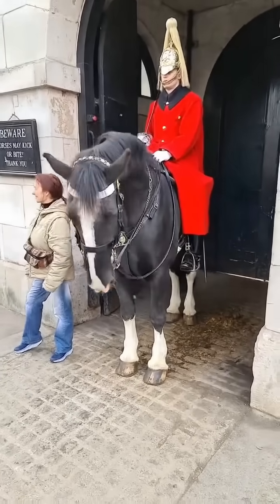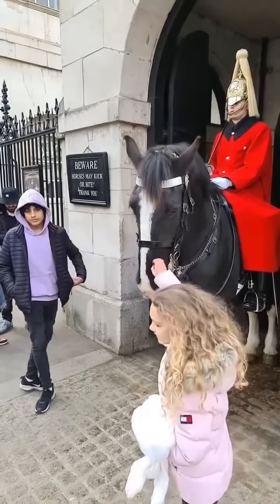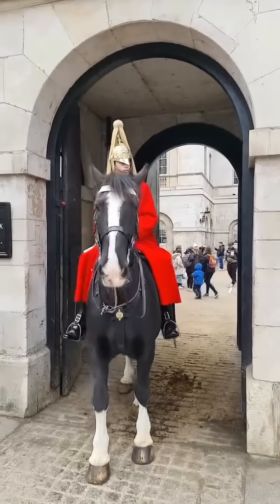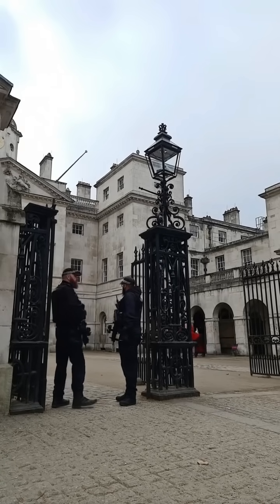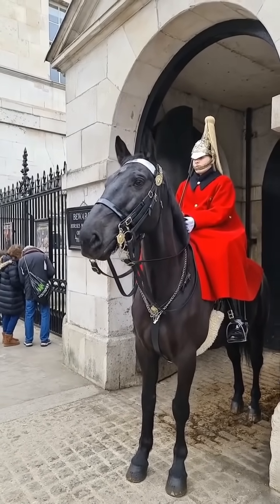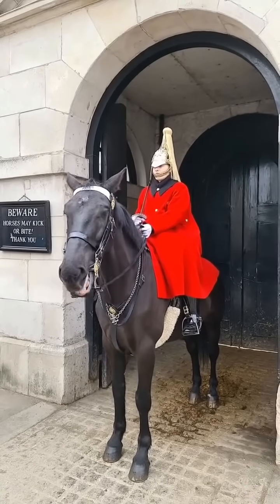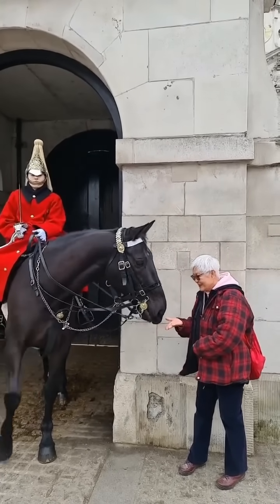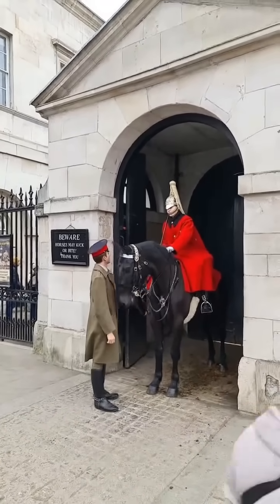King's Horse gets SPOOKED and runs off down the street as Guard keeps control!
King's Horse gets SPOOKED and runs off down the street as Guard keeps control! 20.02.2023.